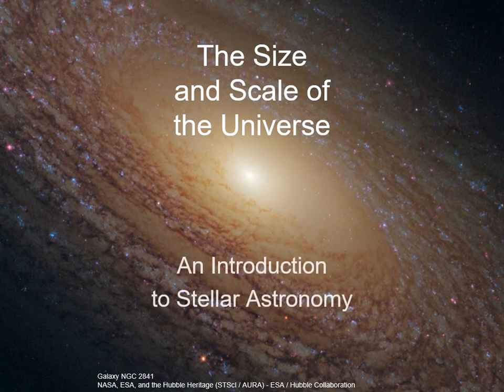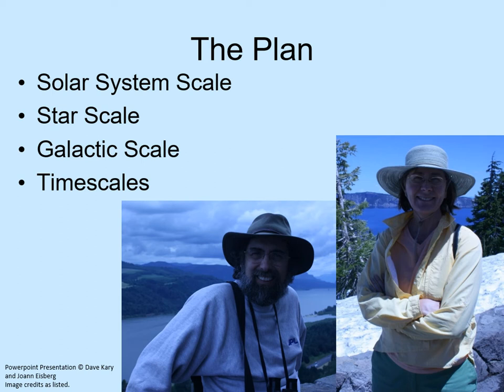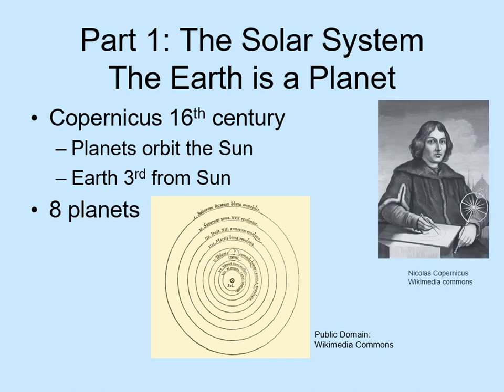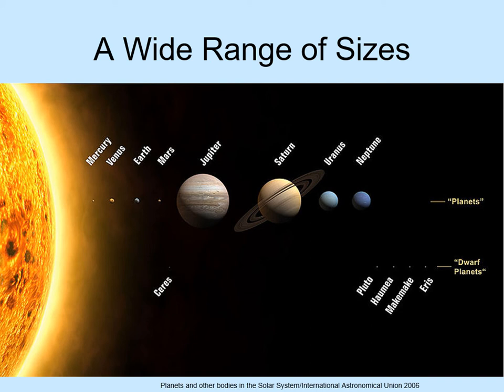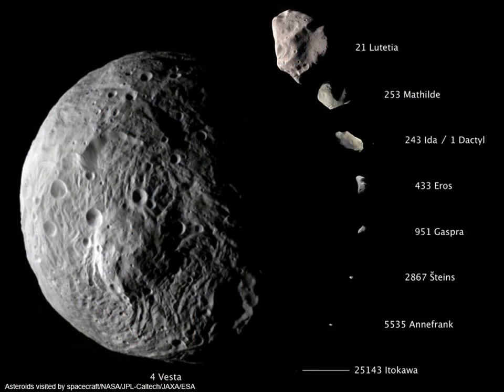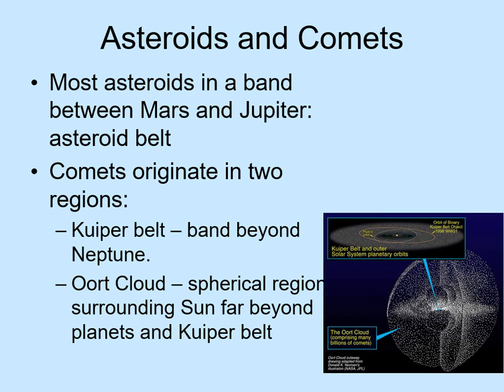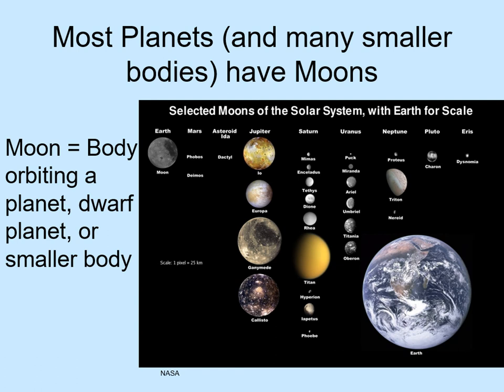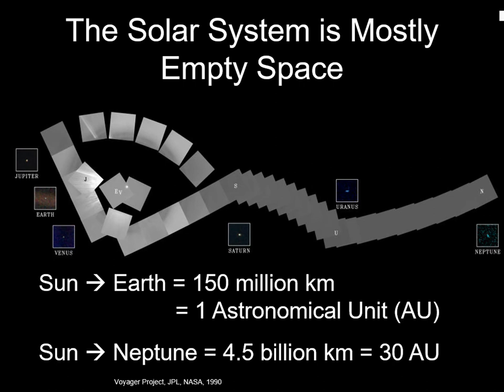Stellar Astronomy Lecture 01a Intro - Part 1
Part 1 of the Introductory lecture of our Stellar Astronomy class. This one focusses on the solar system scale.